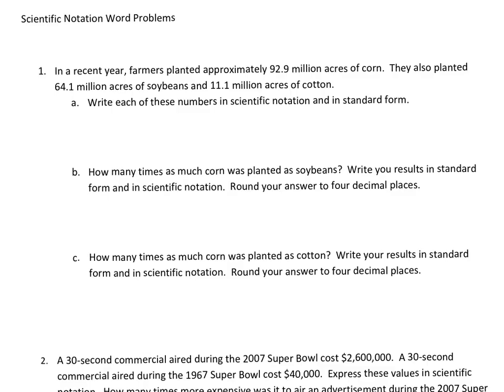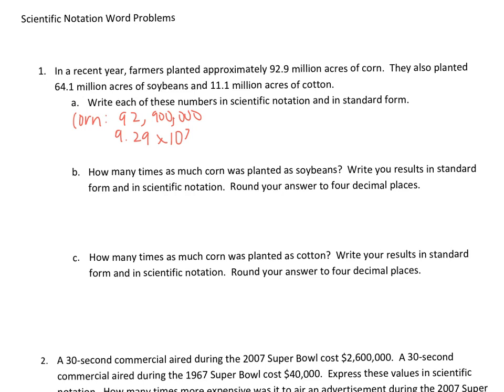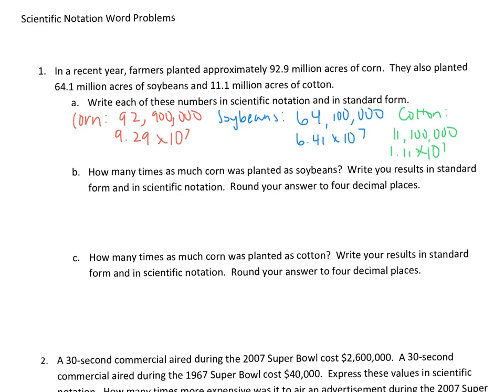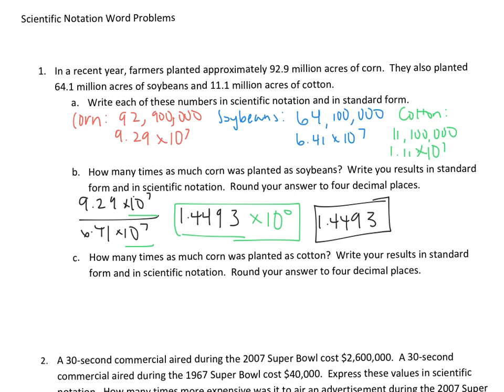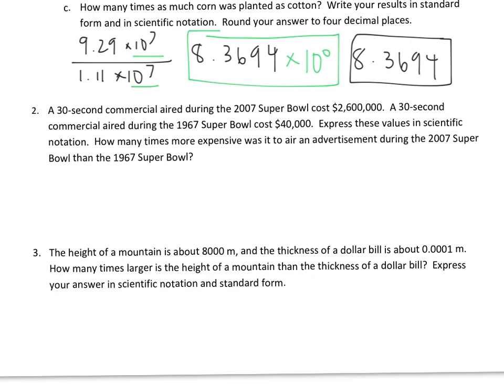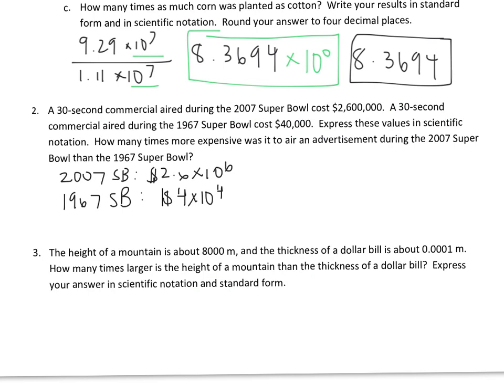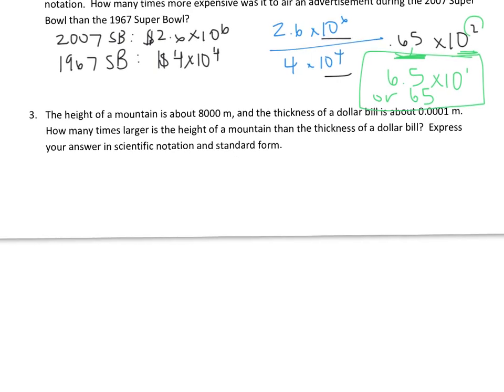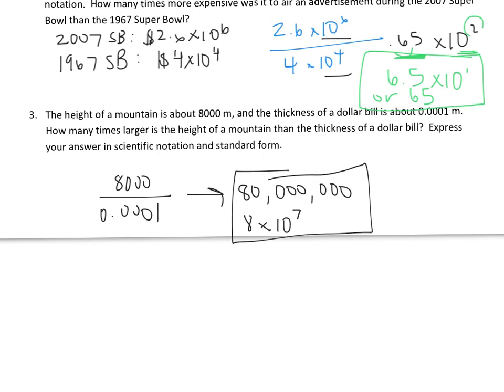7.3 Day 2 Video